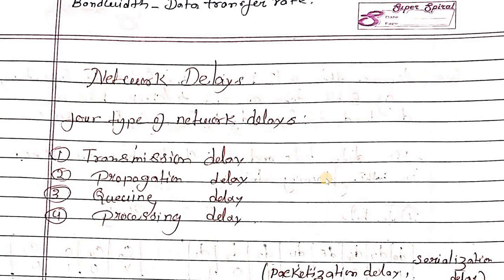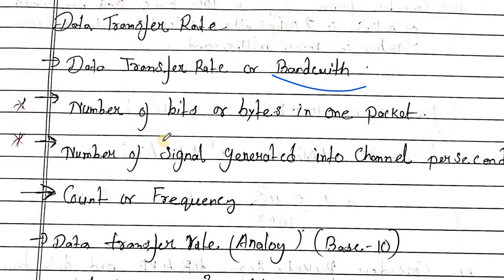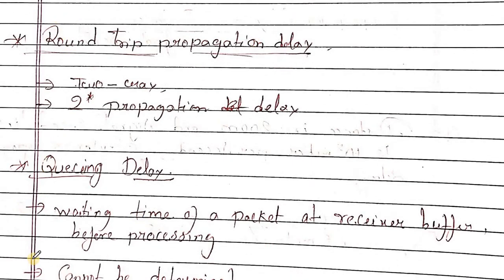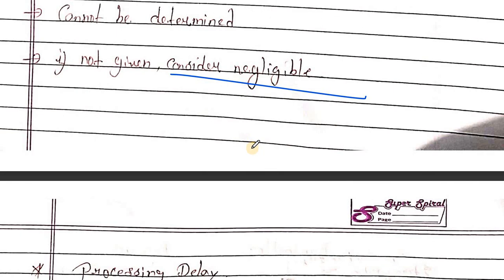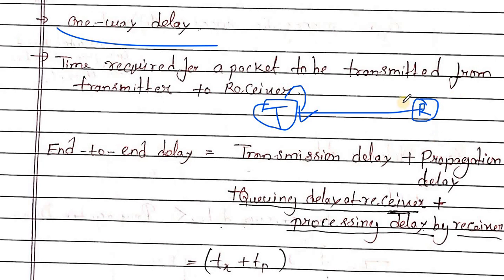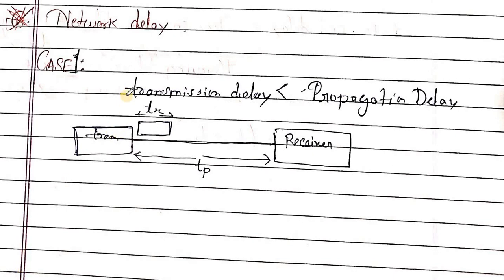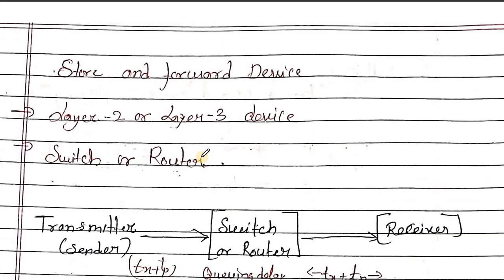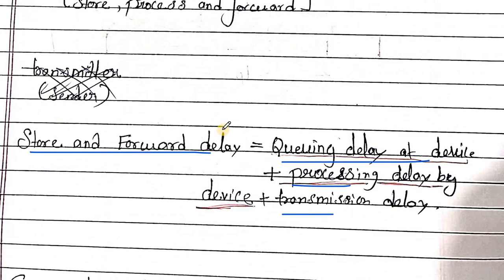All Types of Network Delays in Computer Network with Notes| TD|PD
(for Notes and discussion)